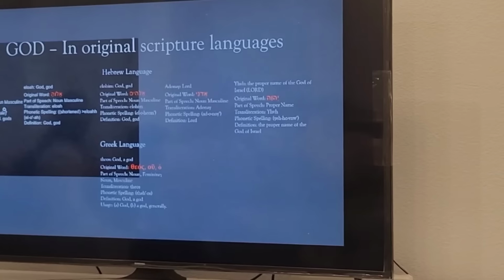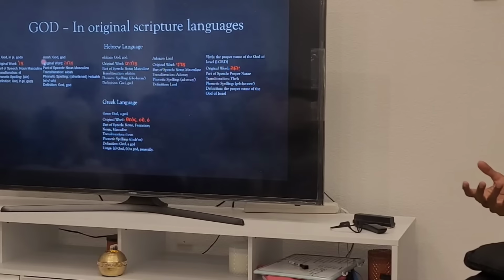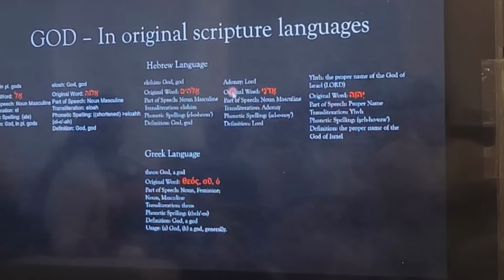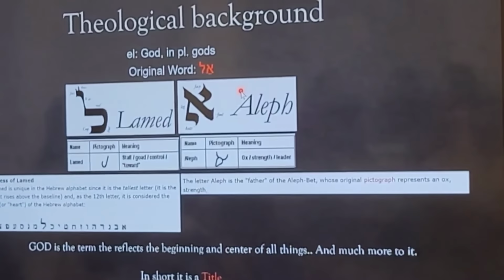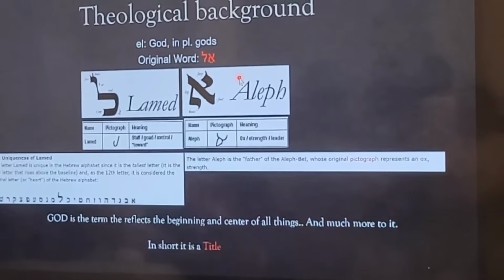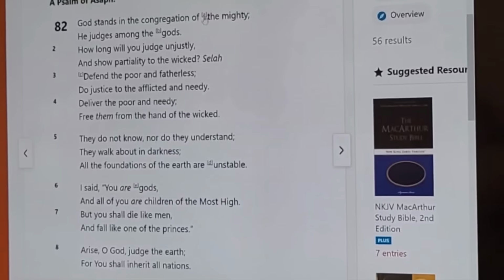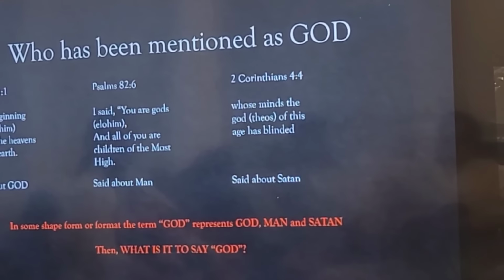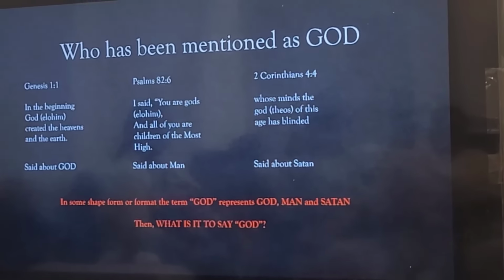Bible Study - What it means to say "God"?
0:00 What it means to say God?
2:44 Theological background
5:22 Who has been mentioned as God?

Bible records God, Man and Satan as God - which is a title with authority. Relationship of mankind with God as Father - is the real meaning / purpose of God in our lives.

In this video, Hebrew / Greek references in Bible are discussed for edification and maturity of believers.

GOD – In original scripture languages

el: God, in pl. gods
Part of Speech: Noun Masculine
Transliteration: el
Definition: God, in pl. gods

eloah: God, god
Transliteration: eloah
Definition: God, god

elohim: God, god
Transliteration: elohim
Definition: God, god

Adonay: Lord
Transliteration: Adonay
Definition: Lord

Yhvh: the proper name of the God of Israel (LORD)
Part of Speech: Proper Name
Transliteration: Yhvh
Definition: the proper name of the God of Israel

theos: God, a god
Part of Speech: Noun, Feminine;
Noun, Masculine
Transliteration: theos
Definition: God, a god
Usage: (a) God, (b) a god, generally.

Who has been mentioned as GOD?
Genesis 1:1 - Said about GOD
In the beginning God (elohim) created the heavens and the earth.

Psalms 82:6 - Said about Man
I said, “You are gods (elohim),And all of you are children of the Most High.

2 Corinthians 4:4 - Said about Satan
whose minds the god (theos) of this age has blinded

In some shape form or format the term “GOD” represents GOD, MAN and SATAN
Then, WHAT IS IT TO SAY “GOD”?

GOD is the term the reflects the beginning and center of all things.. And much more to it.
In short it is a "Title"

GOD is not interested in Title but in Relationship… but HE associated himself with us as FATHER Matthew 6:9
In this manner, therefore, pray: Our Father in heaven, Hallowed be Your name.

Questions
• Why God, Man and Satan called as god in scripture?
• Points to ponder - Why Man is termed as god in Psalms 82